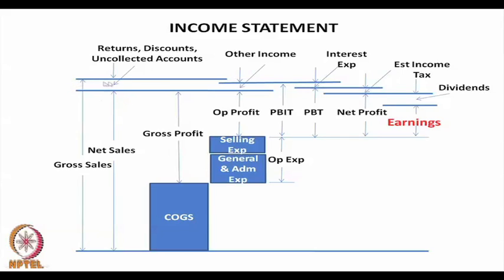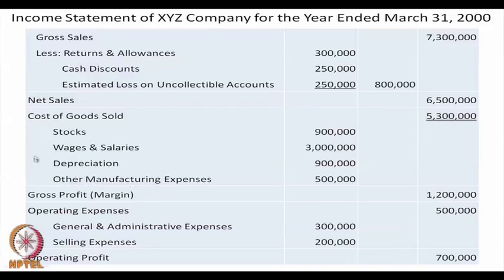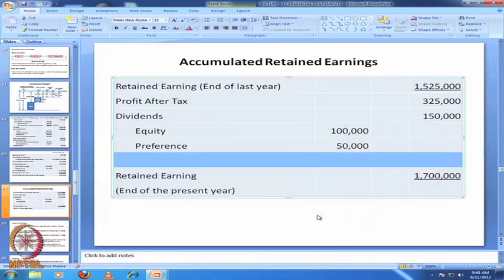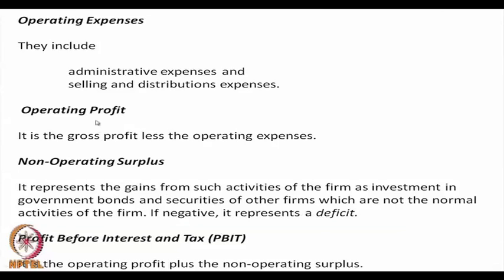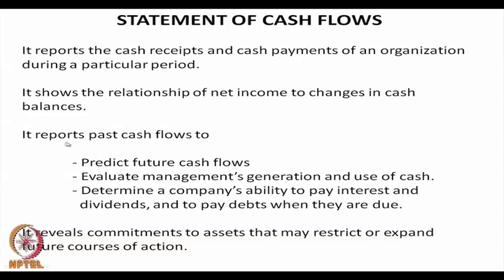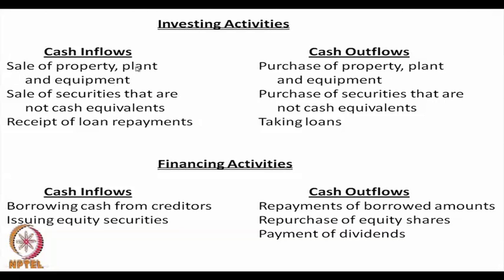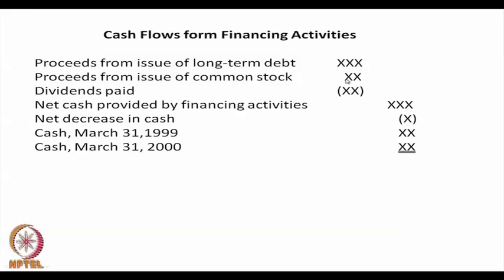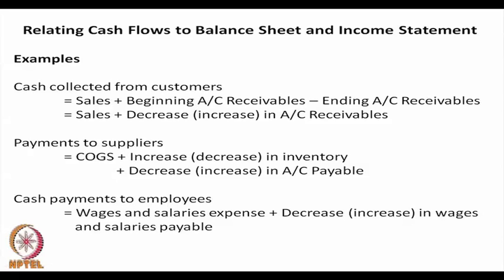Mod-17 Lec-18 Financial Statements (Contd.)